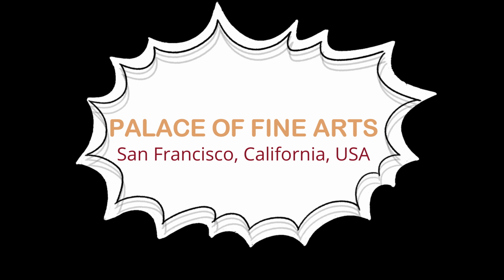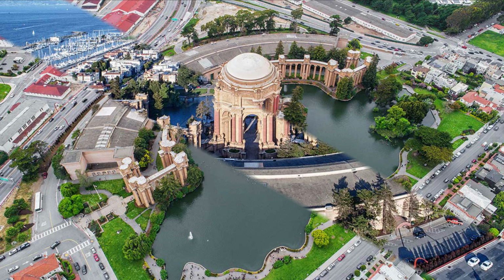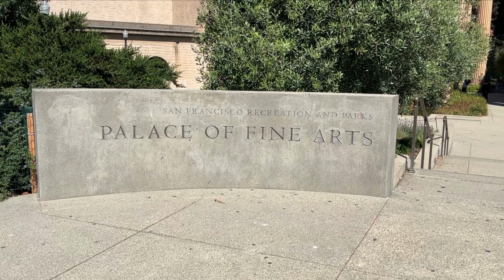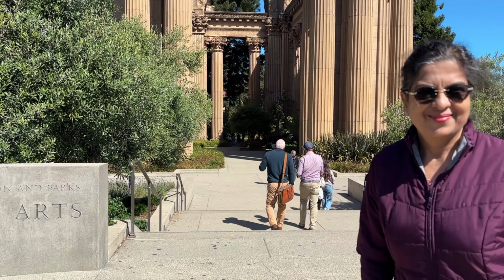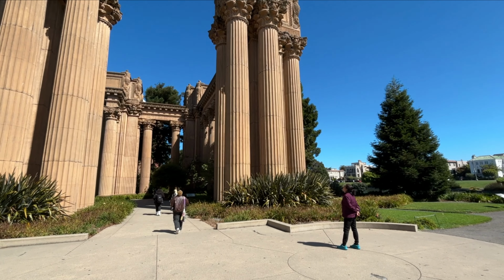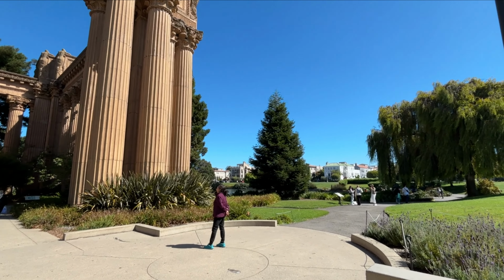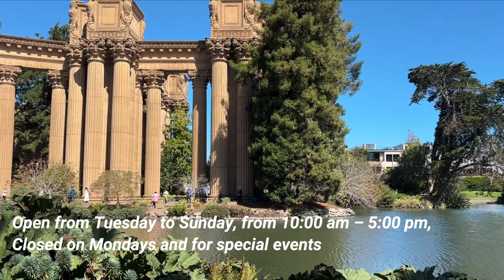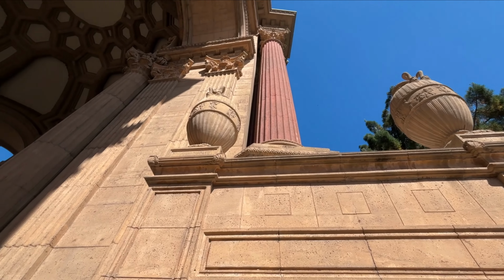Exploring the Majestic Palace of Fine Arts | Most Photographed Tourist Attraction in San Francisco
Join us as we take a tour of one of San Francisco's most iconic landmarks, the Palace of Fine Arts! Discover the breathtaking architecture, the serene lagoon, and the fascinating history behind this cultural treasure. Originally built for the 1915 Panama-Pacific Exposition, the Palace of Fine Arts continues to captivate visitors with its grand design and peaceful atmosphere. Whether you're planning a visit or just curious to learn more, this video will give you a glimpse of what makes the Palace of Fine Arts so special!